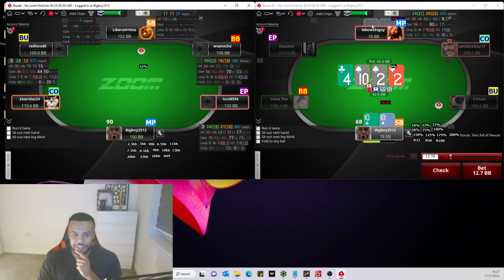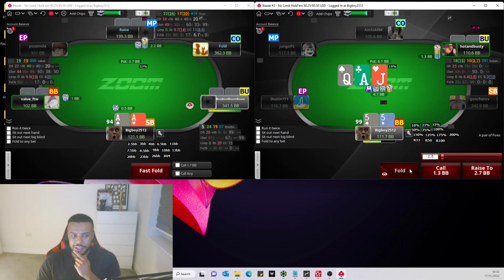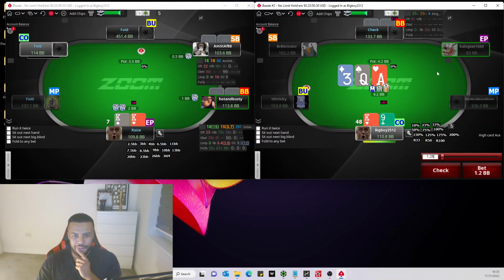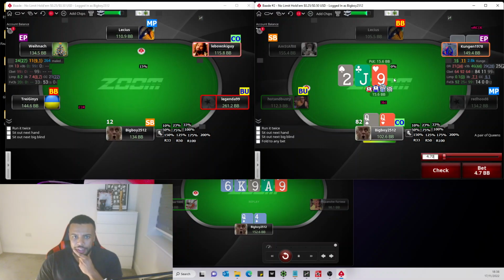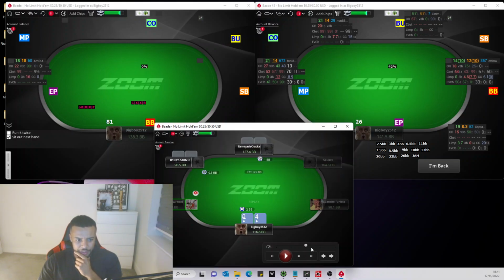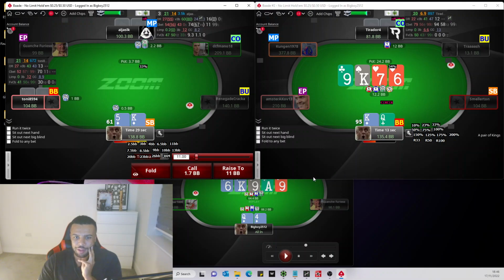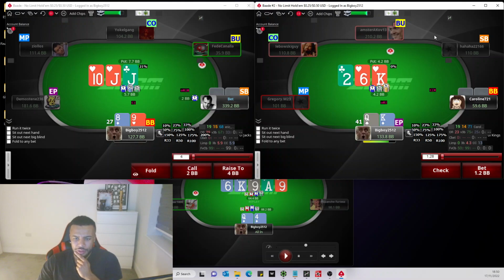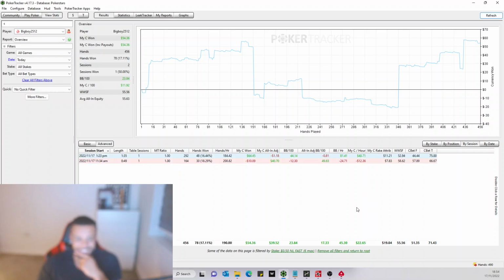6# Pokerstars 50nl Zoom Poker Play and Explain Strategy - My experience in the Ginge Poker Academy!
Pokertracker wasn't picking up my hands correctly during this session for some reason will upload separately.

This is the strategy from the GPA Academy. Not the strategy that I use anymore but well worth a watch and kudos to Ginge for sharing with the community. If people are keen to find out more about GPA let me know.